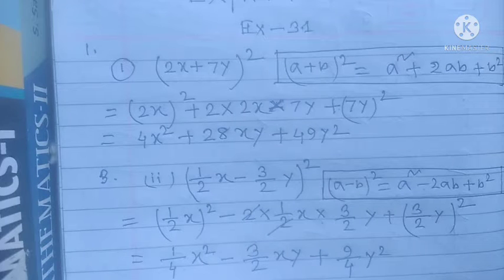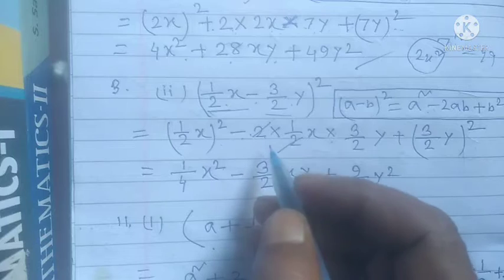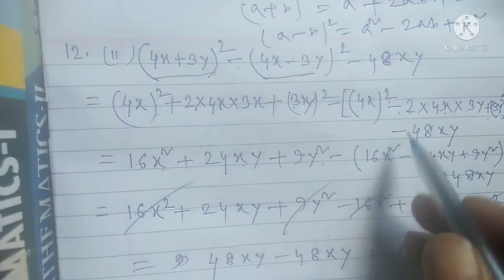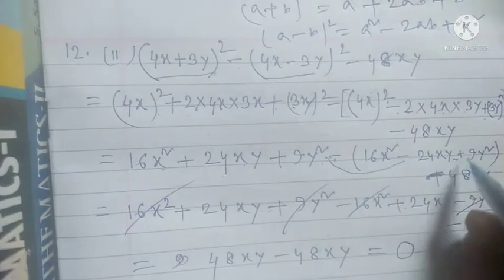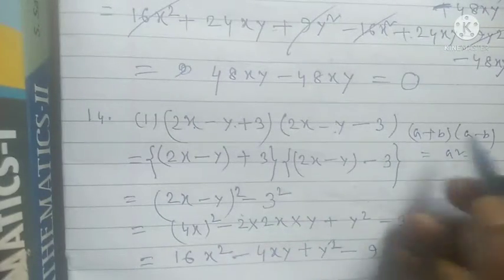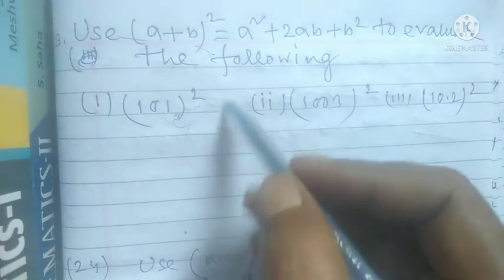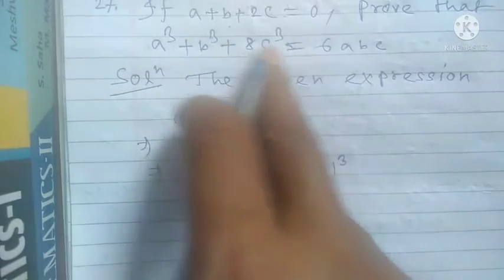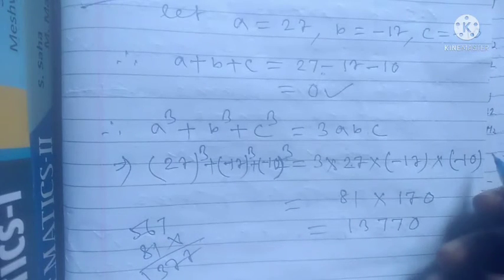ICSEMATHS | Expansion|Class-9|Questions and Answers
well come to my dear students from alim maths blogs  channel.In this video i am talking about Expansion . this very important chapter for Class-9. If have any questions on this chapter then you can write your problems in comment section then I will solve your problems.you will get all chapter wise answer of Class 9 to 12th class for ICSE, CBSE board and Wb board only Mathematics   and  best math tricks you get in this Channel